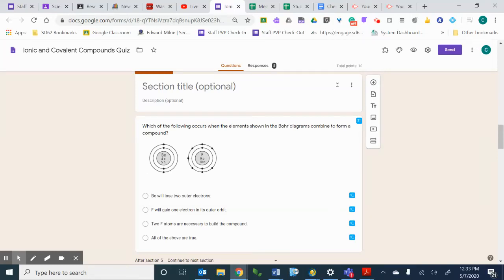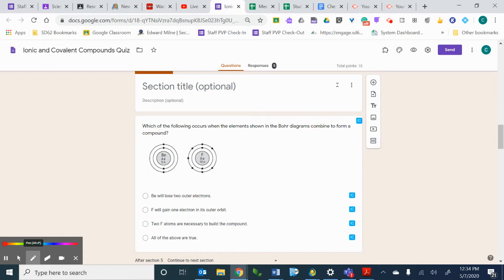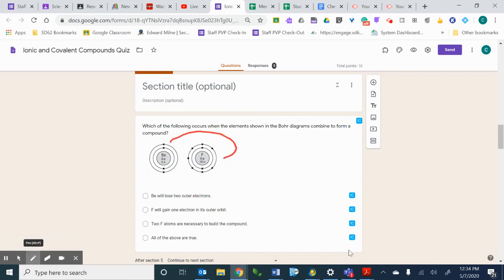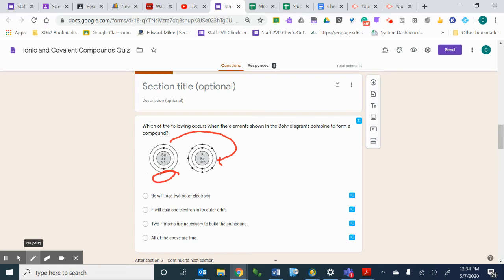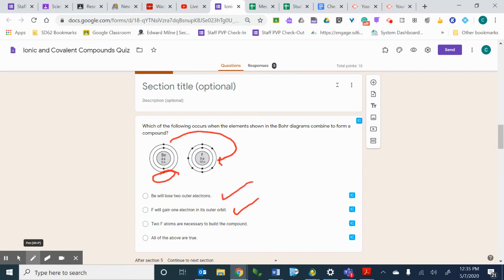Be and F reaction Question